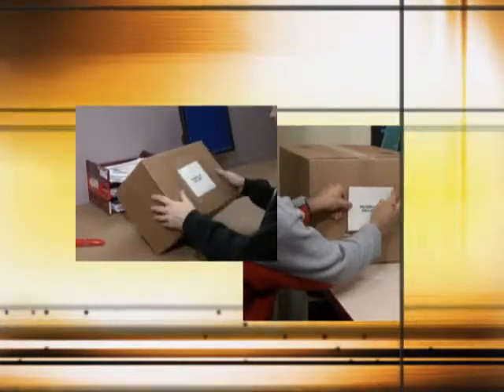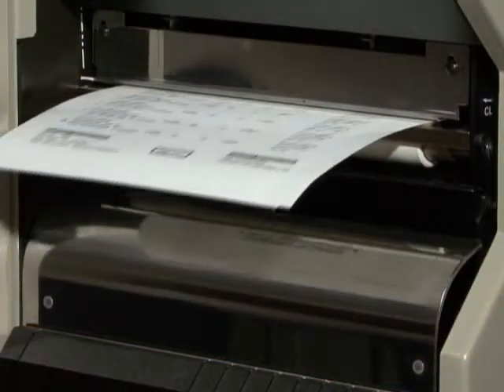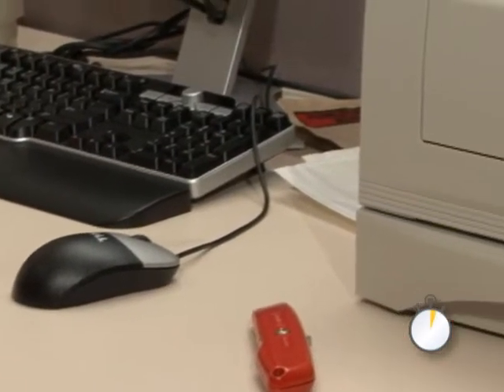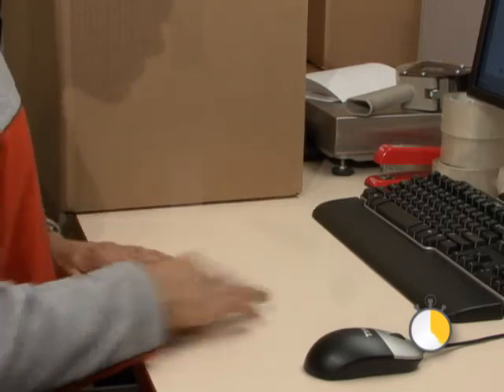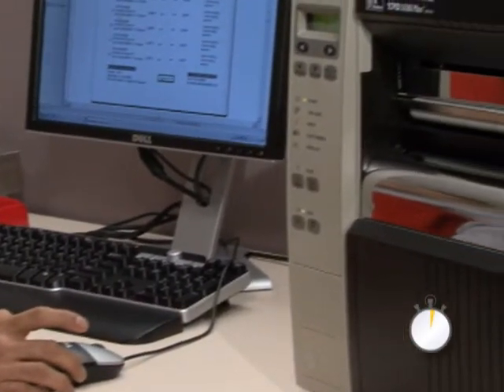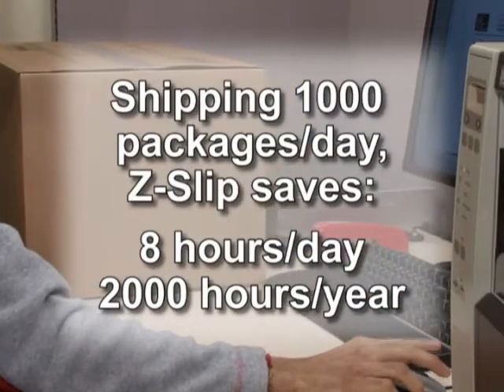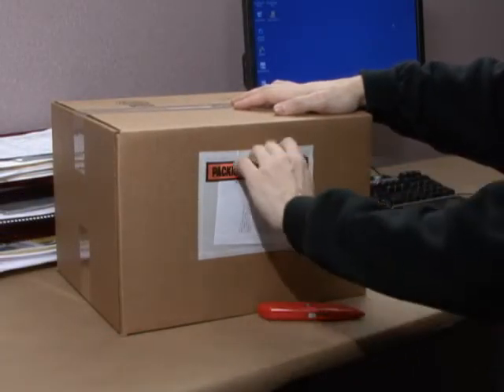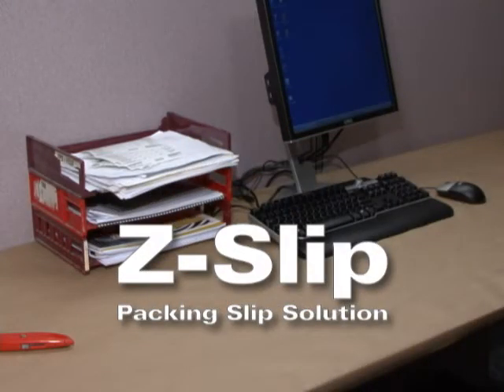Zebra's Z-Slip Solution for Zetes: Demo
An all-in-one packing slip solution offered in Ireland by one of Zetes' hardware partners (Zebra)